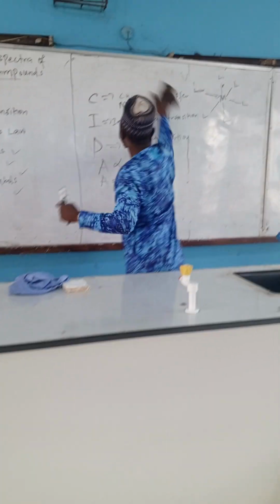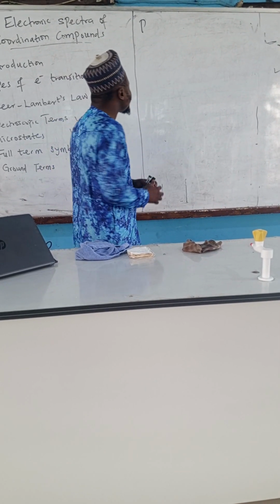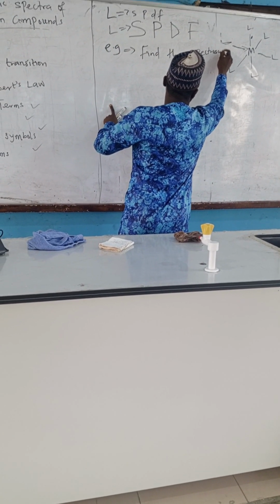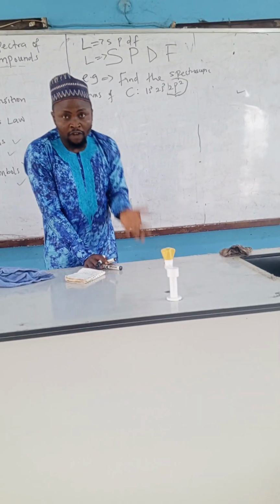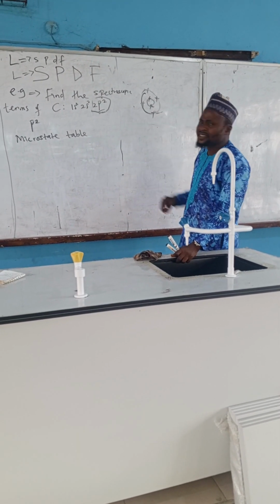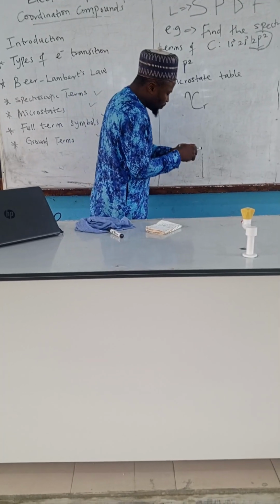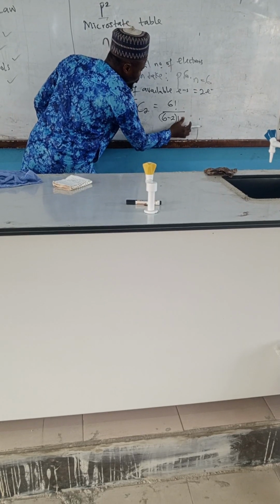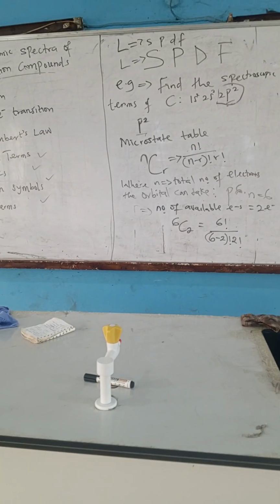Spectroscopic Terms🔥 | Microstates 🔥 | Number of Microstates 🔥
Electronic Spectra of Coordination Compounds Made Easy 🔥 | Crystal Field Theory Explained!